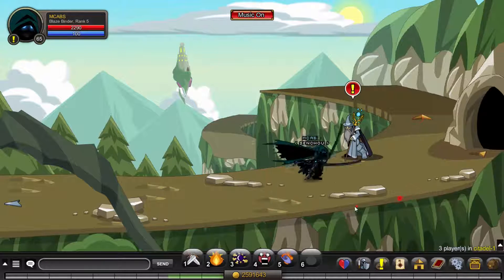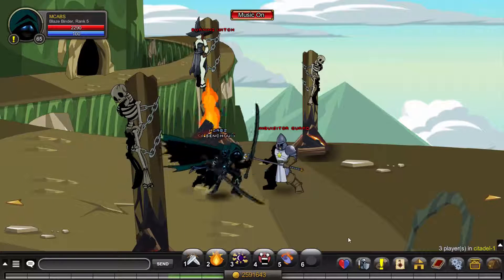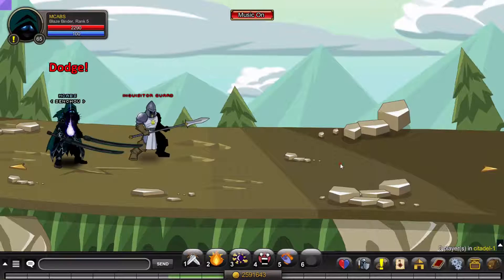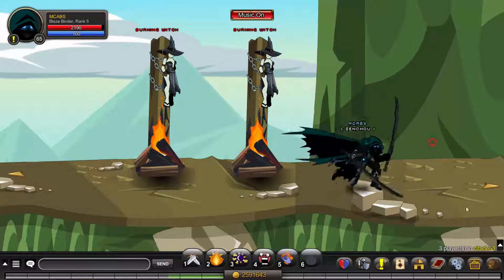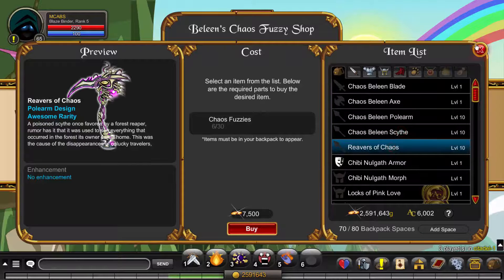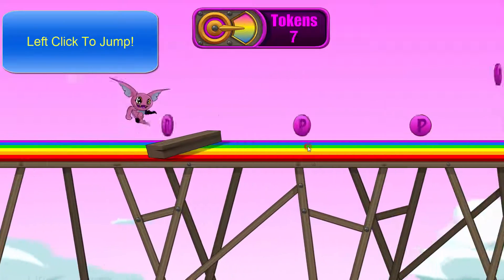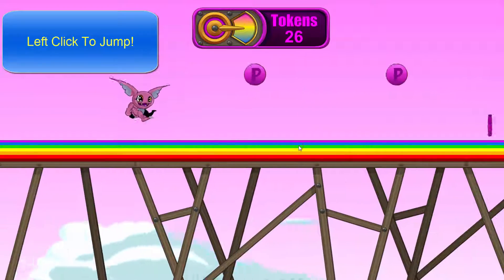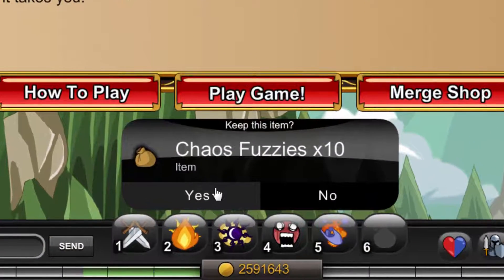AQW: How To Get Chaos Fuzzies Fast [2015]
Hey everyone welcome back and today I will be showing you how to get chaos fuzzies fast in AQWorlds! :D